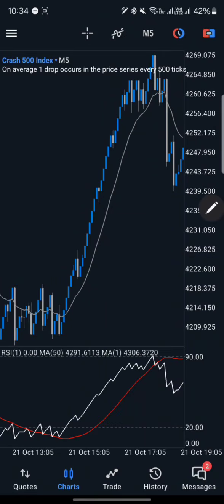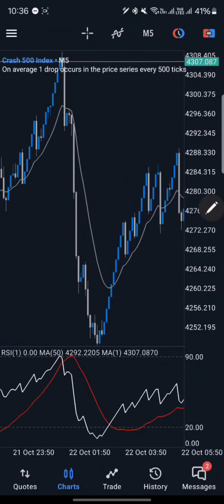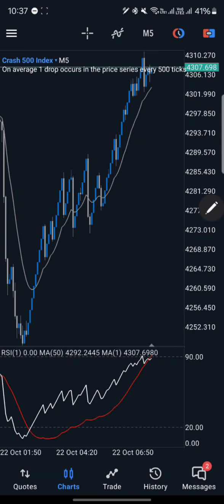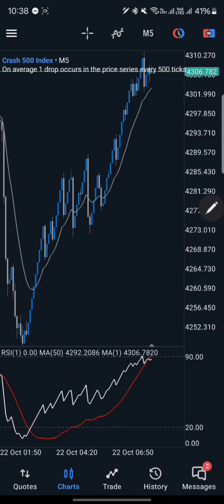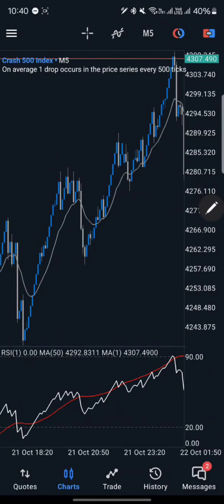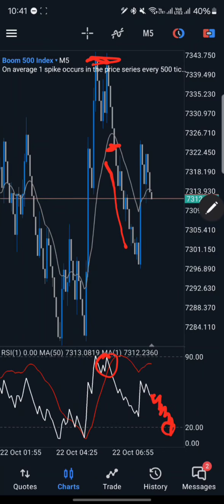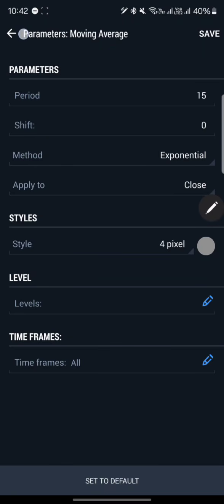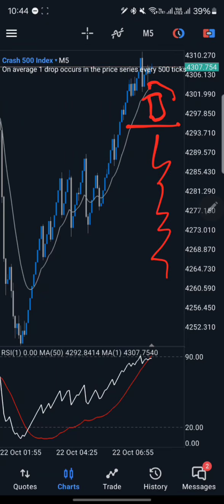I Found the ONLY Boom and Crash Strategy That Works in 2024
Looking for a boom and crash strategy that actually works? In this video, I reveal the only strategy you need to succeed in 2024. Scalp, follow the rules, and crush the 5-minute chart!